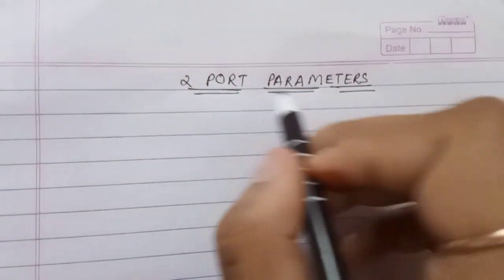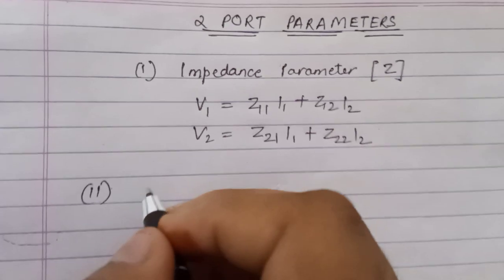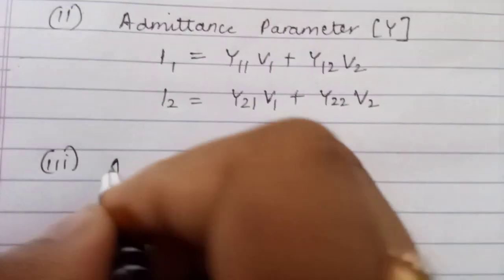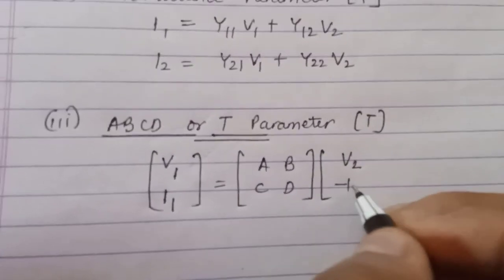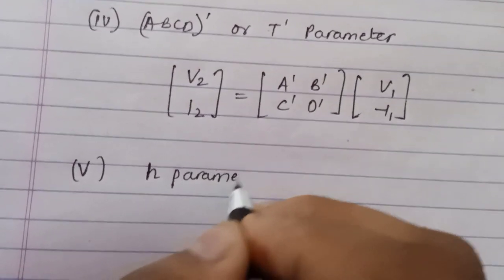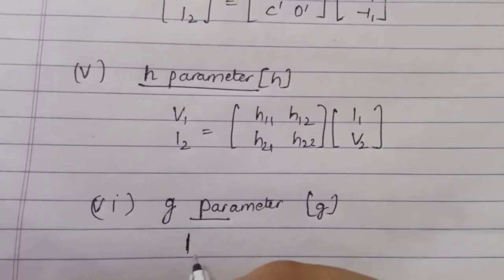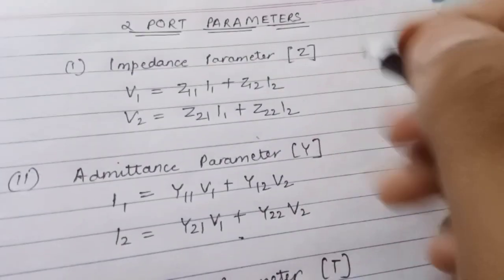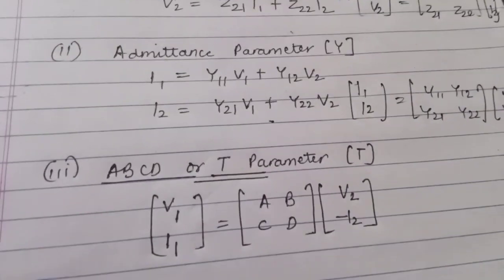2 Port Parameters in Matrix form | Get the 2 Port Parameters handy | easy approach